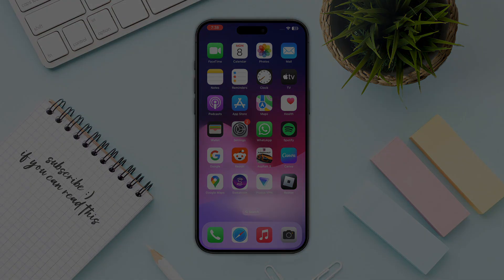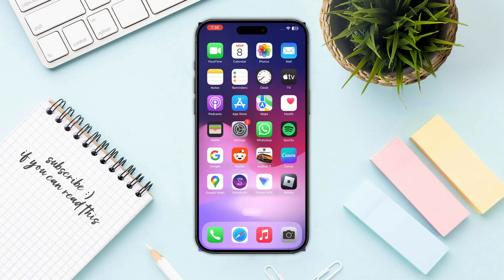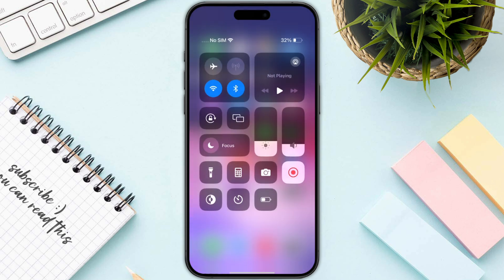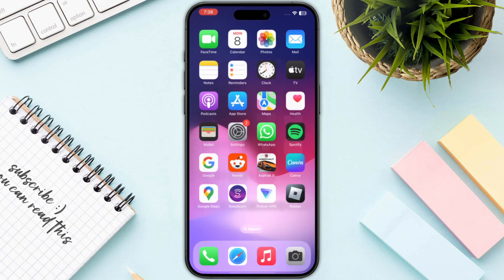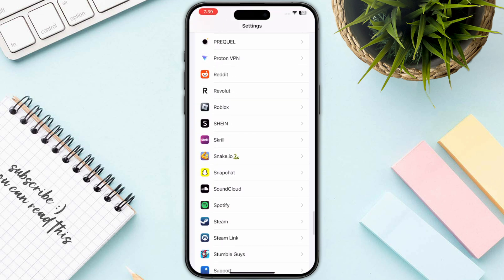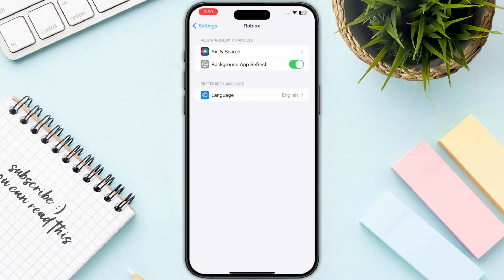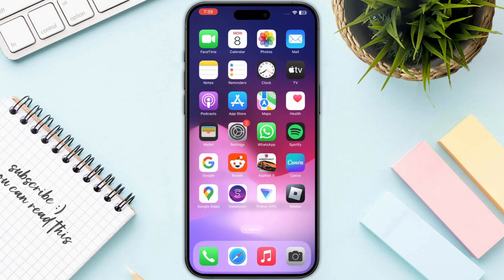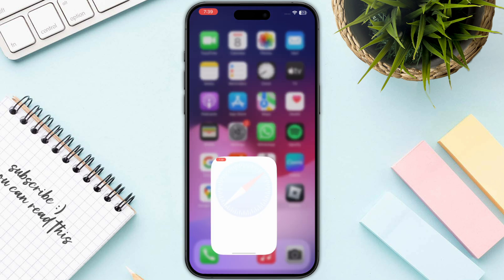How to Fix Roblox “No Network Please Retry When Connected to Internet” on iPhone/iPad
Are looking for a video about roblox no network please retry when connected to internet? here it is! In this video I will show you exactly how to fix no network connection on roblox mobile. Make sure to watch the video to the very end.